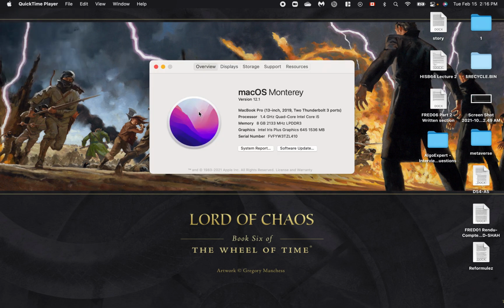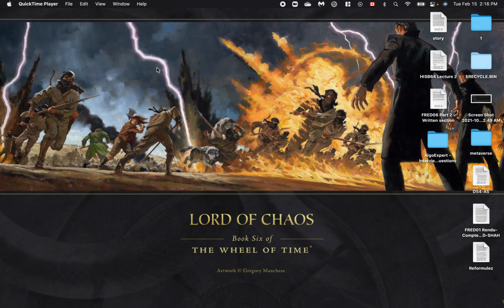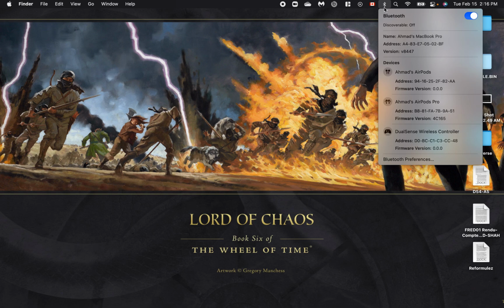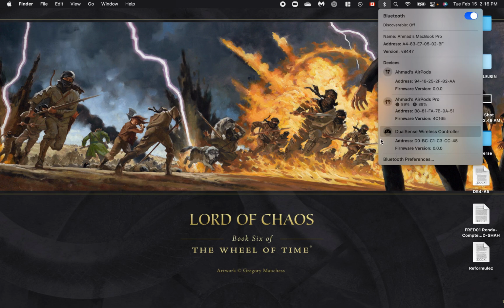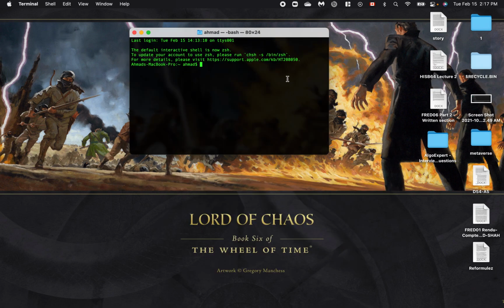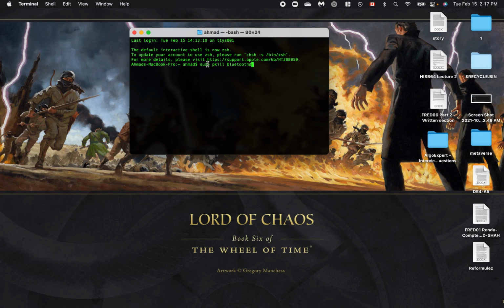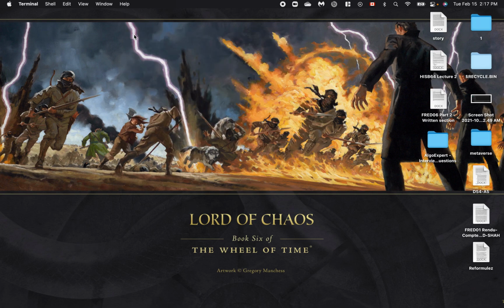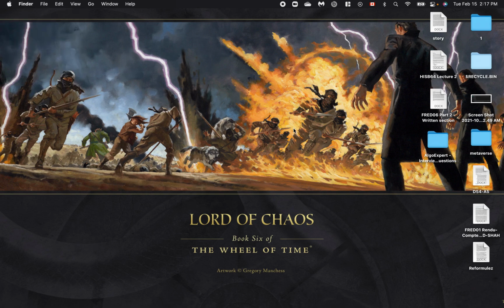Bluetooth not working simple fix MacOS [Catalina, Big Sur, Monterey]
Simple, to the point video that shows yall how to fix this issue. Ran into the problem recently and was like what da heck, might as well do a bit of public service and make a quick vid.